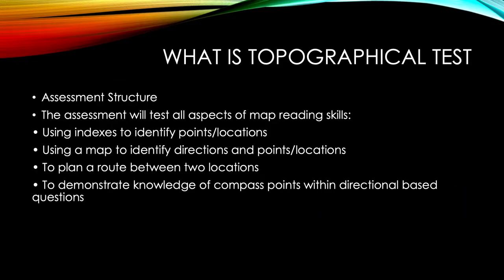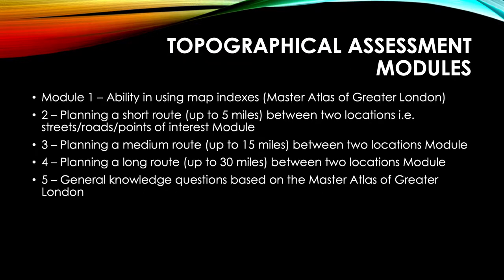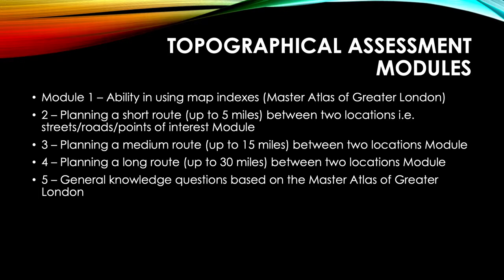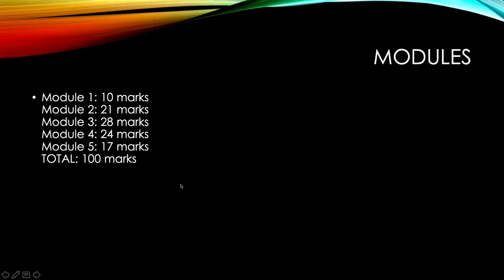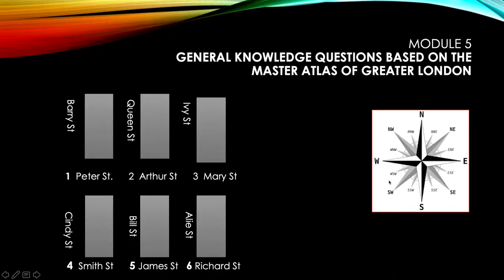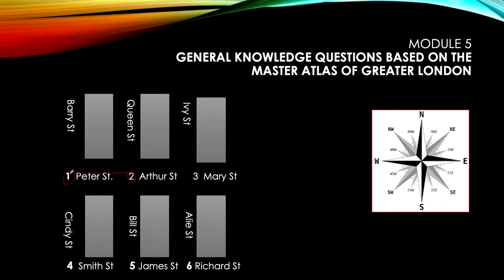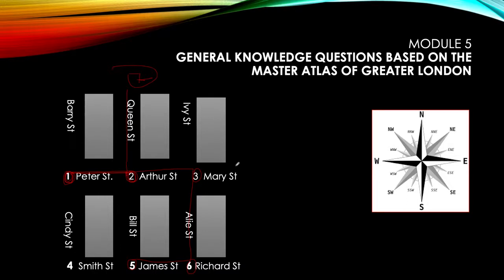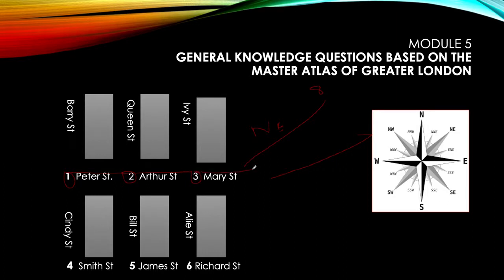How To Pass Topographical Skill Test Part 1